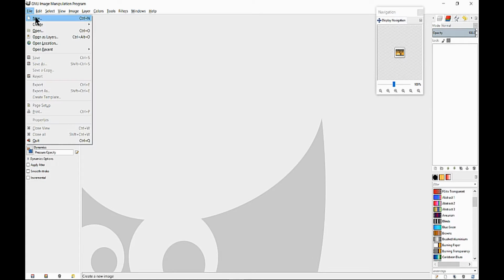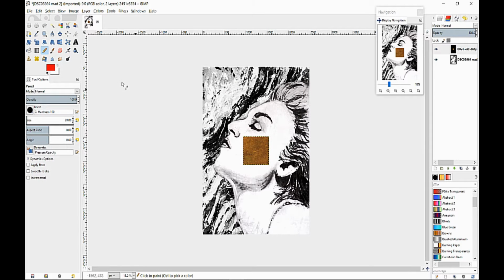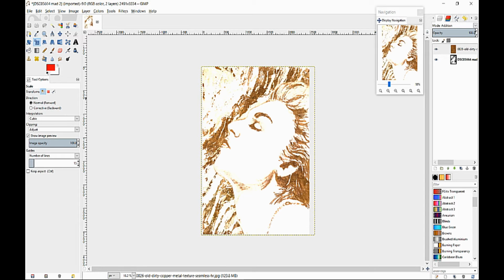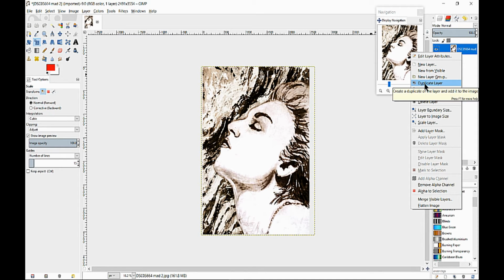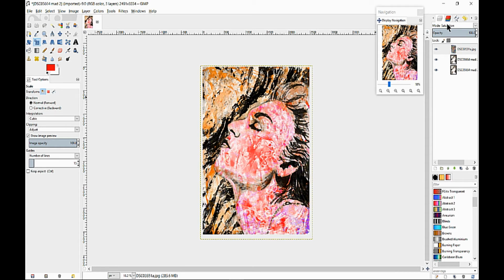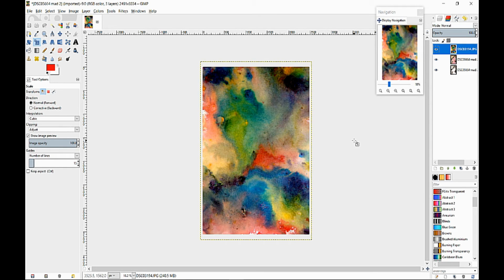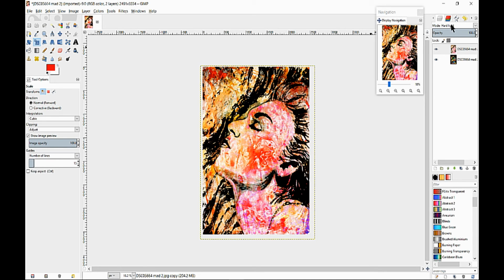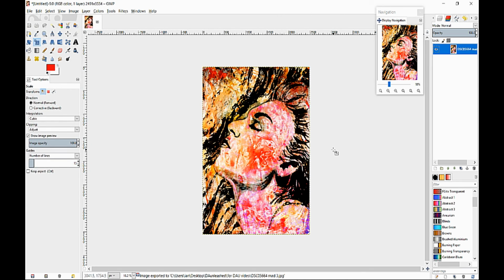Gimp layers for digital art (NOT FOR UNDER 13S)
Gimp is a powerful FREE digital image editing software app.
I am using it to show you how I create my digital art with one of the tool options called layers.

Ian Jackson (gimp video) NOW

This video is part of the Digital art unleashed Video HOP for the launch of the Digital art with heart facebook & youtube group.

The images used are traditional art work photographed and placed in the software
LEGAL INFO